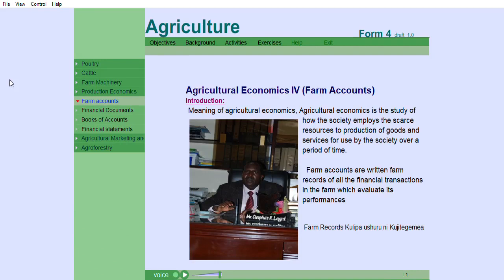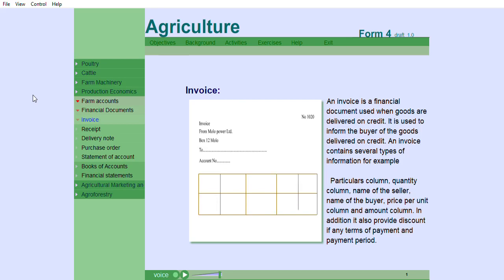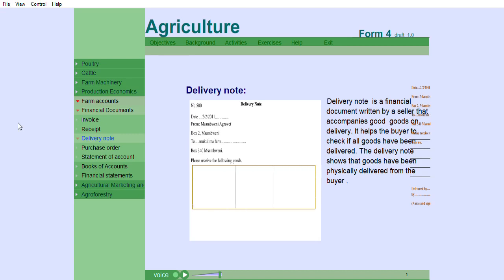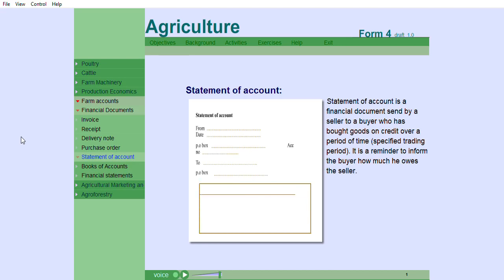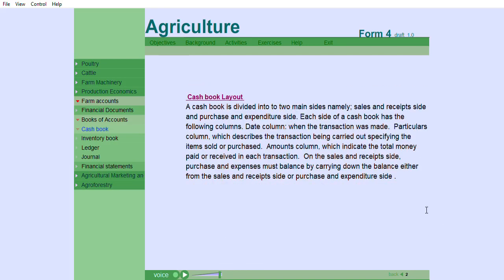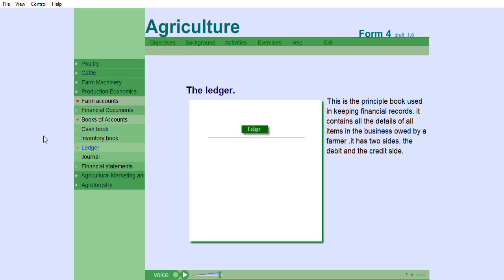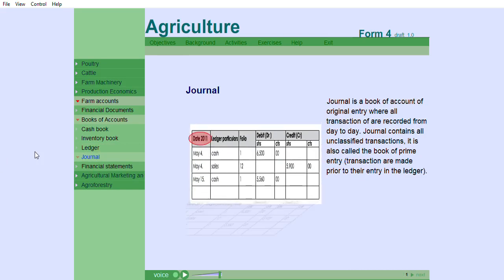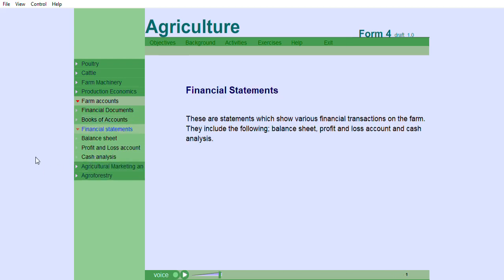Boost Your Farm Accounts Now!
Looking to boost your farm accounts? Look no further! In this video, we'll show you how to increase your farm's productivity and profitability.
Is your farm’s financial health lagging behind? Discover how to revolutionize your farm accounts with our comprehensive guide! From optimizing expense tracking to maximizing your revenue streams, we cover all the essential strategies to ensure your farm's financial success. This article dives into advanced accounting techniques tailored specifically for agriculture, including practical tips for managing cash flow, leveraging technology, and analyzing financial statements. Learn how to effectively budget for seasonal variations, utilize accounting software, and implement best practices that can lead to significant improvements in your farm's financial stability. Whether you're a seasoned farmer or just starting out, this guide provides valuable insights and actionable steps to elevate your financial management. Don't let poor accounting practices hinder your farm’s potential—read on to take control of your finances and set your farm on a path to prosperity!